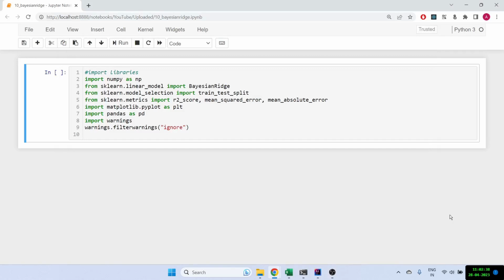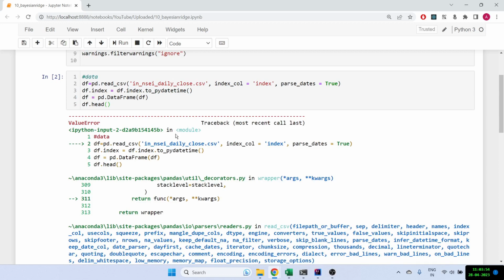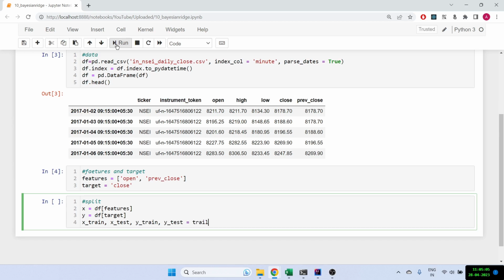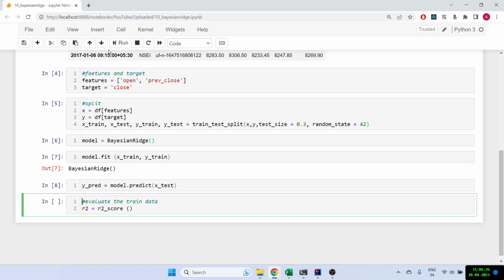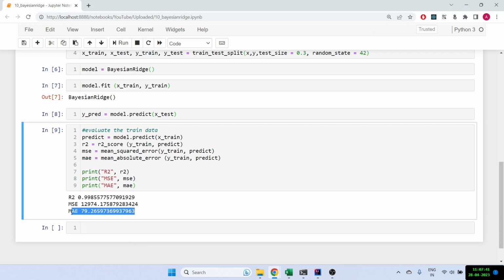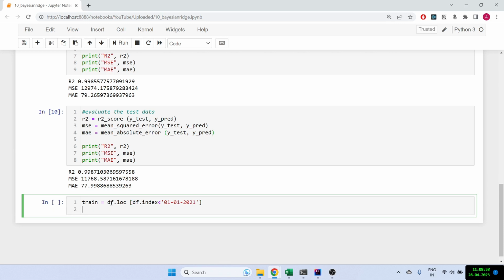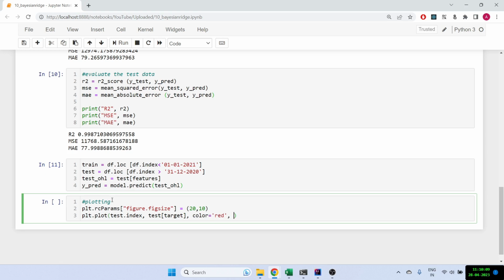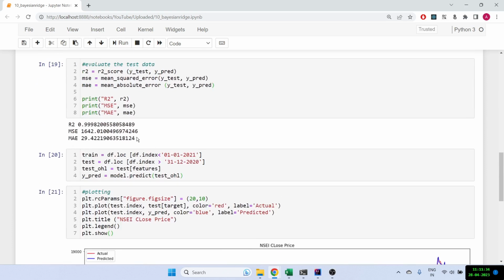Predict Prices using BAYESIAN RIDGE